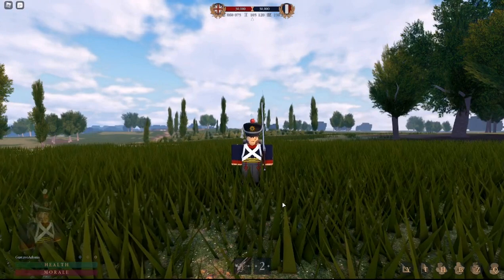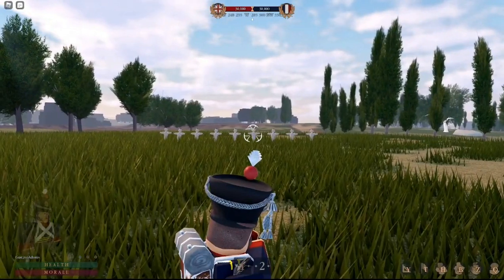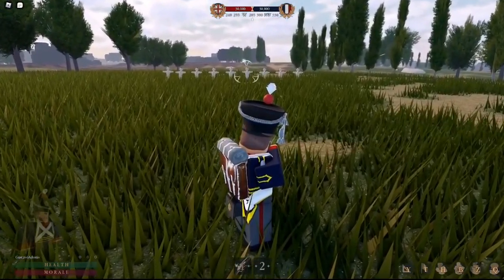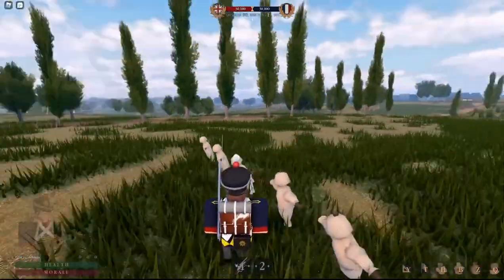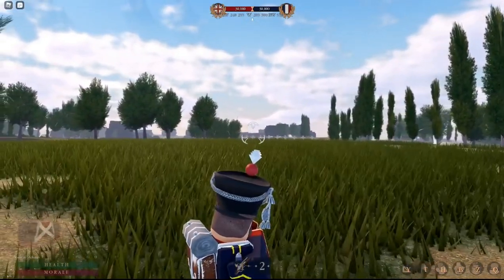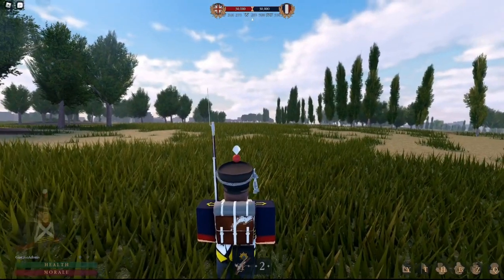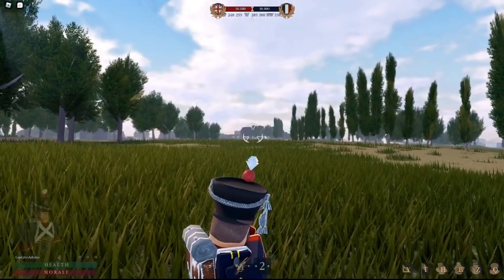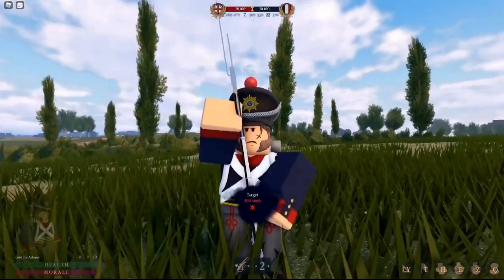AIMING GUIDE | "NAPOLEONIC WARS ROBLOX"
Hey all, Gustavo here! Just to let you know with the newer Waterloo (2023). This aim guide may be outdated.